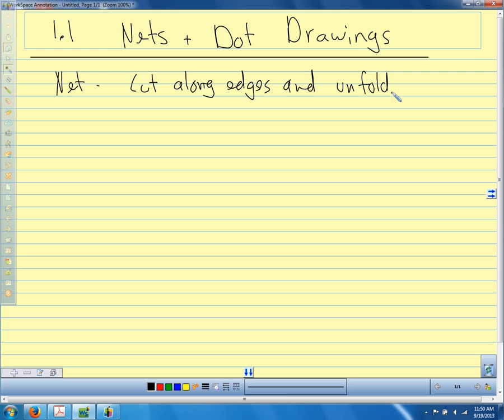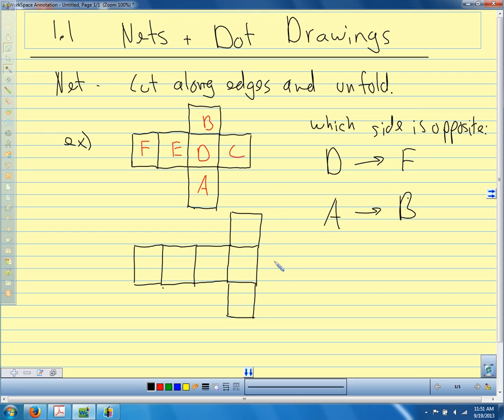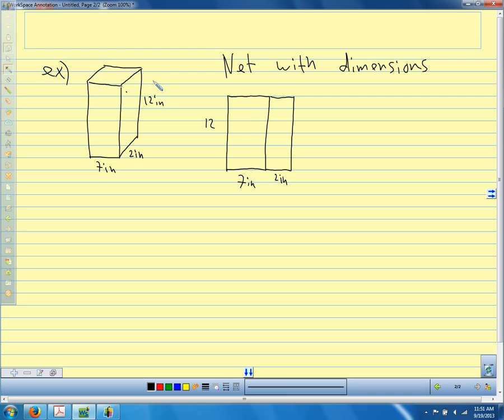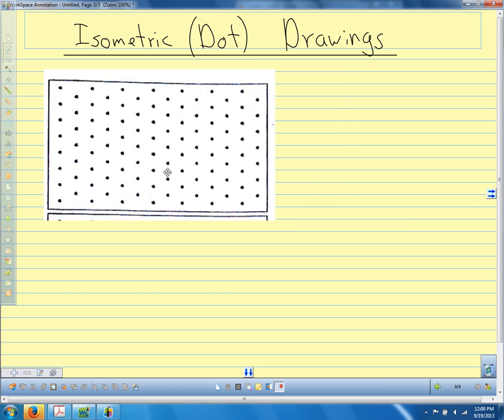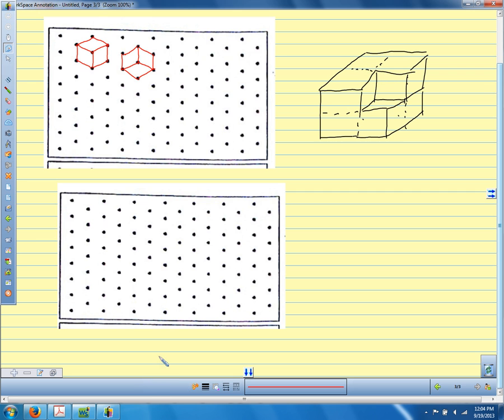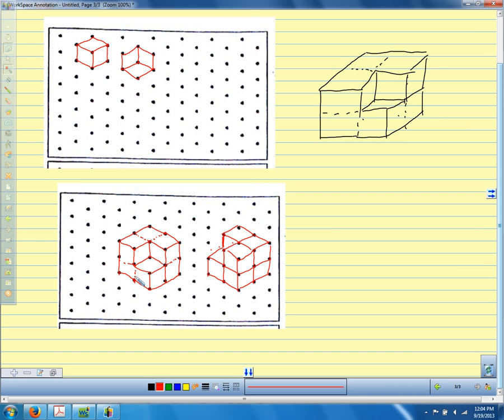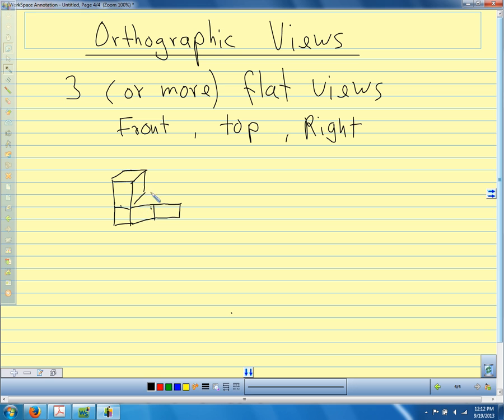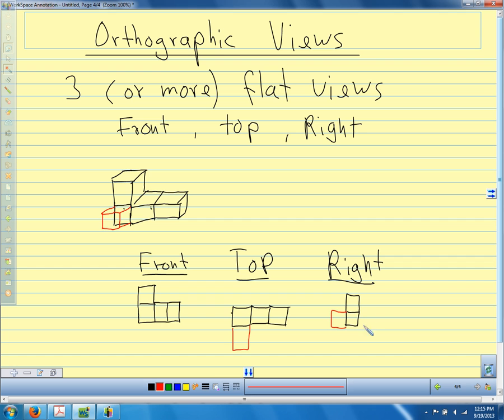Geometry 2013 1.1 Nets and Dot Drawings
Using nets and dot drawings